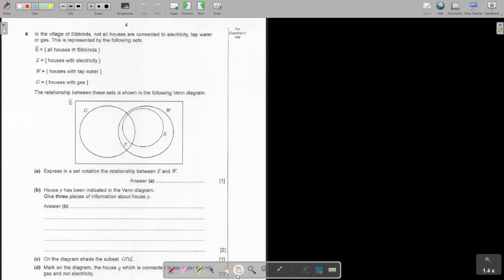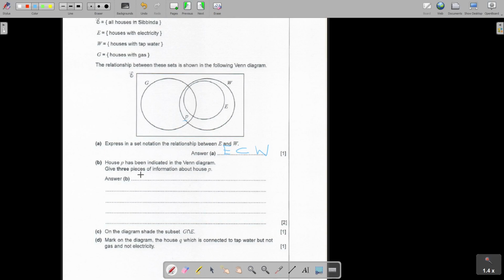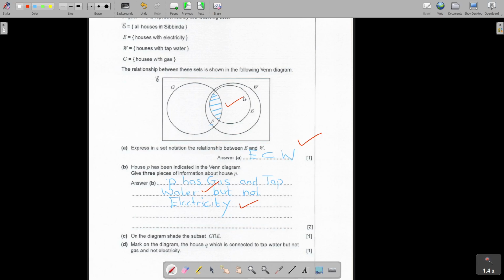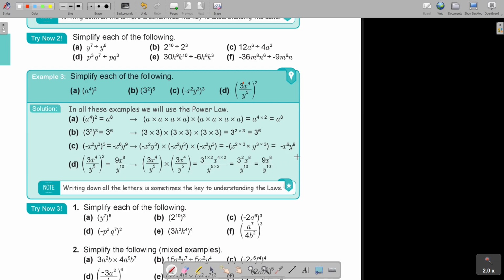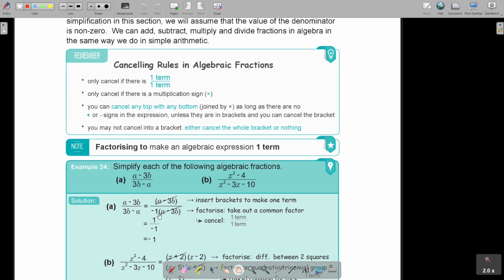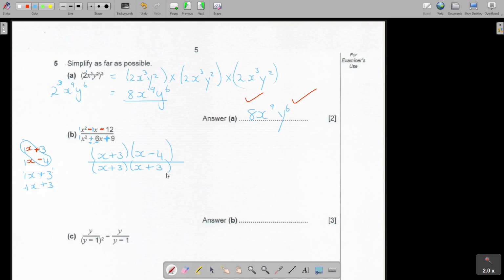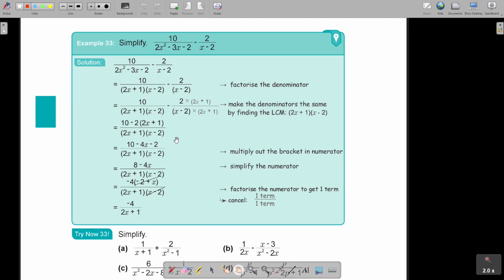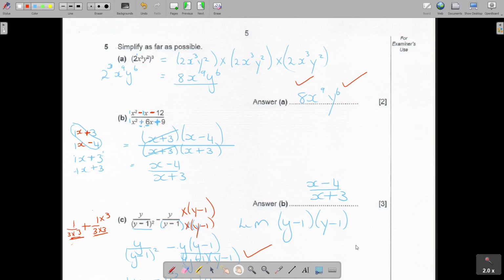2021 Ordinary Level Paper 2 Part 2